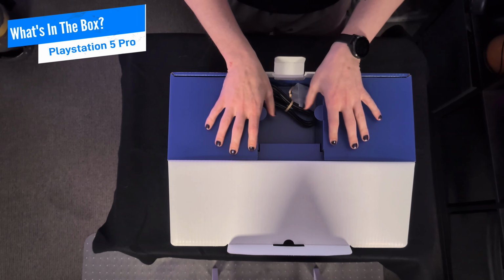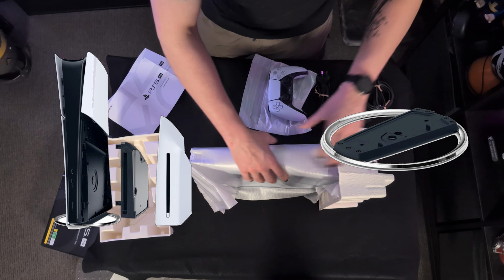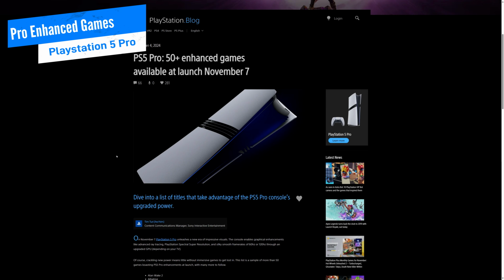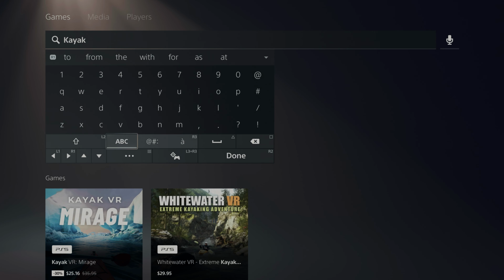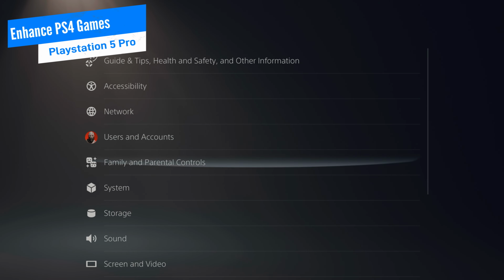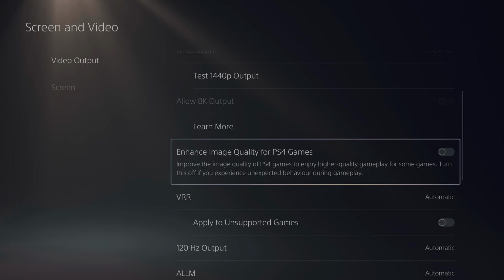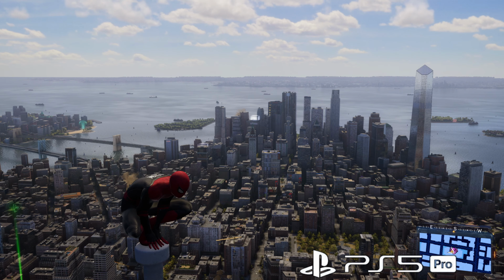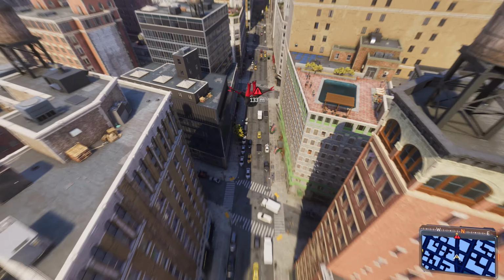Everything To Know About The Playstation 5 Pro - Is It Worth It? (PS5 Pro Review)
I’ve had the Playstation 5 Pro for over a week before its upcoming launch; I’ve been gaming and counting pixels. In this Playstation 5 Pro review, I'll cover everything you need to know about the Playstation 5 Pro and if you should upgrade.

0:00 - Playstation 5 Pro Review
00:22 - Whats In The Box?
01:22 - PS5 Pro Features
02:28 - How To Tell If A Game Is Enhanced
03:35 - Enhance PS4 Games
05:01 - In Game Comparisons
08:15 - Worth The Upgrade